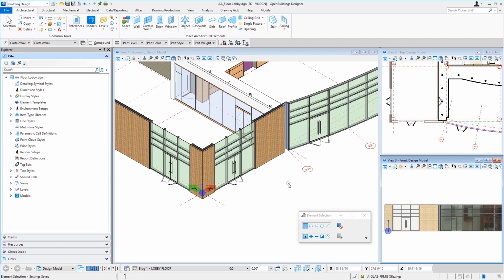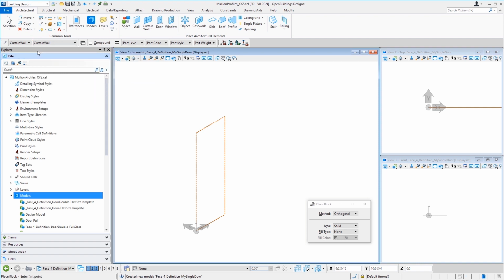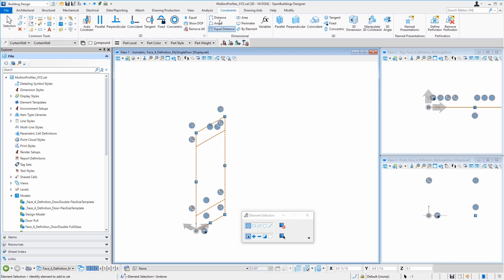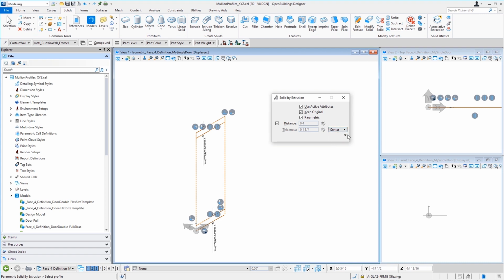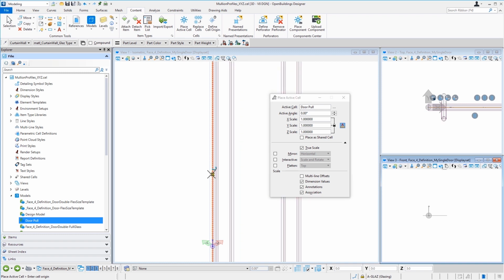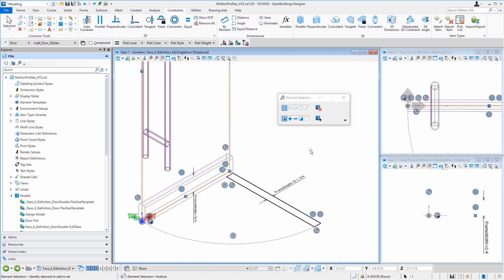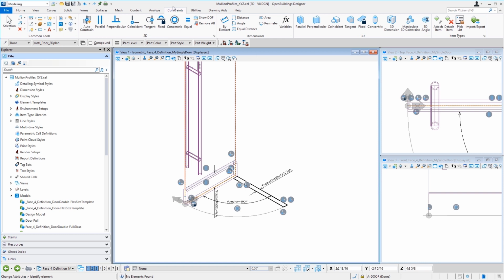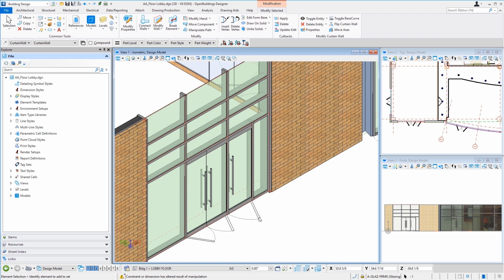Bentley OpenBuildings Curtain Walls: 03 Creating a Door Panel in a Curtain Wall System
In this OpenBuildings Training video we will show you how to create a parametric door panel for use within the curtain wall tool.